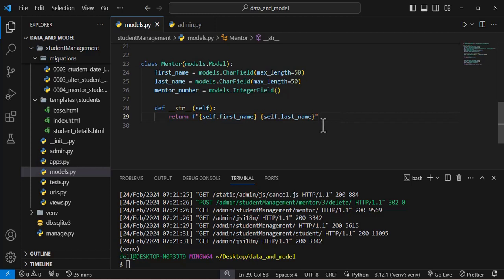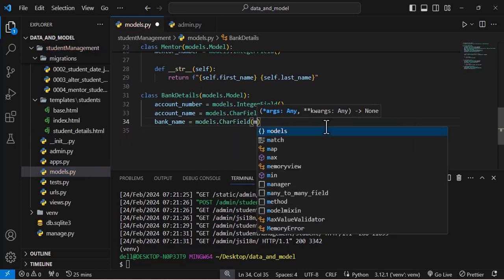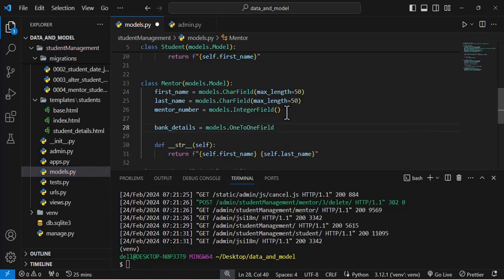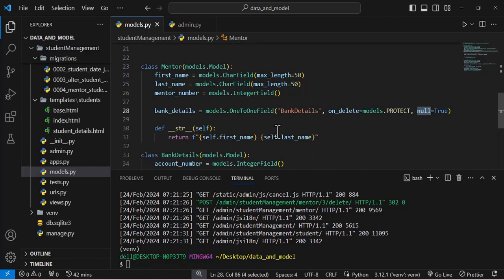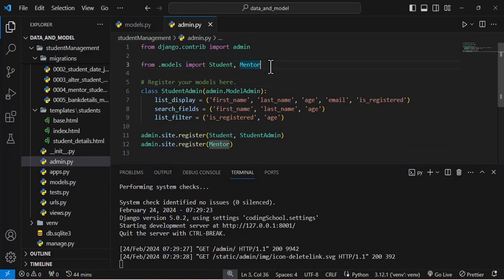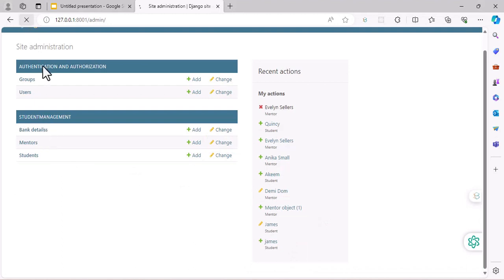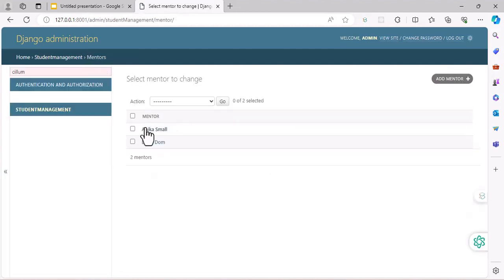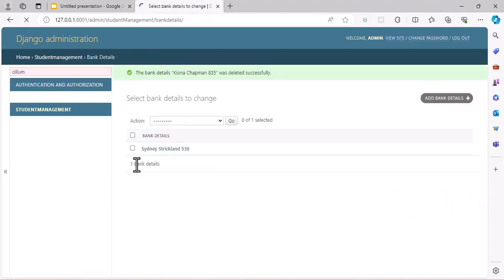One-to-One Data Relationship in Django (3 of 4)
In this section of the Django Tutorial series, we will dive deep into Django's data relationships, exploring one-to-many, one-to-one, and many-to-many connections. All these are key concepts for effective data organisation. You will also learn about the 'on delete' attributes like protected, cascade, and set null.